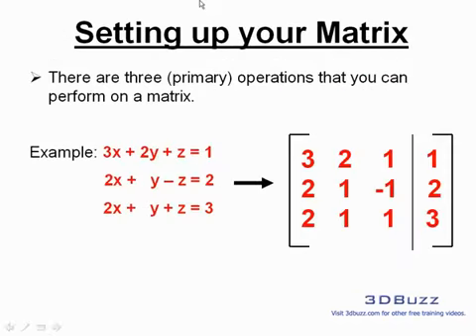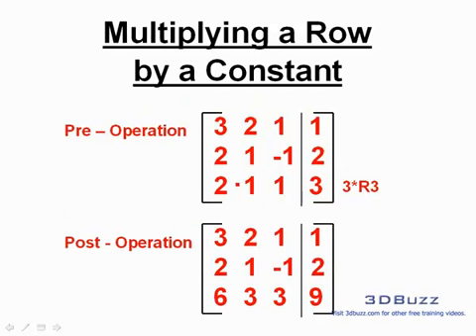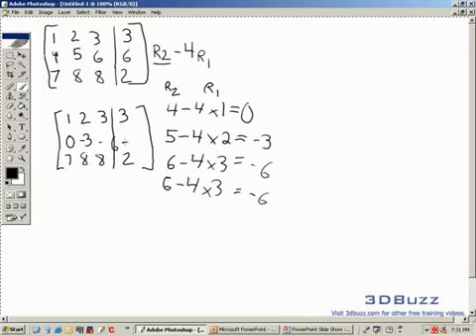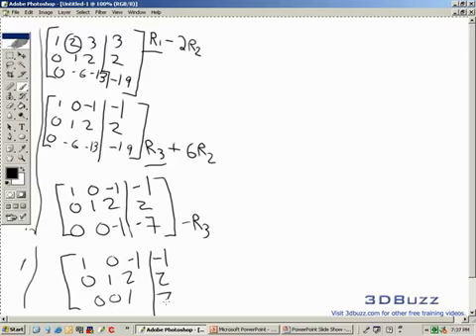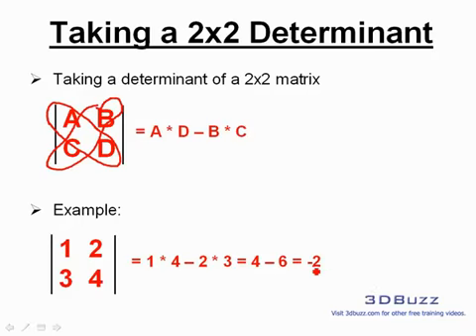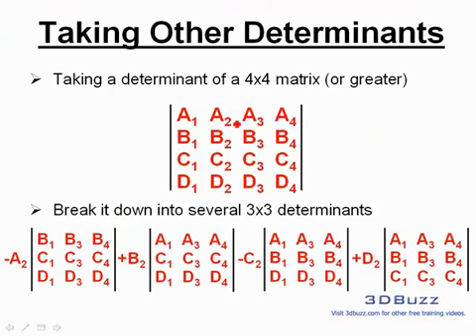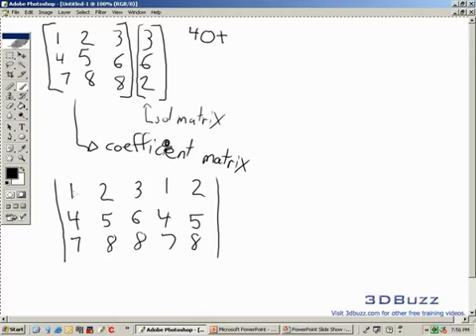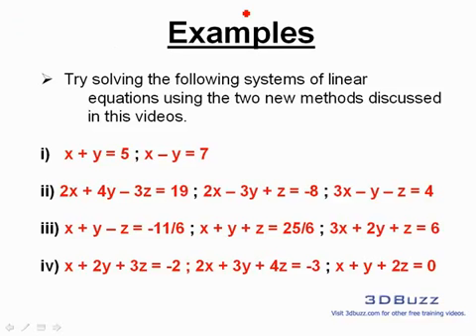003 matrices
Math Primer - Basic Mathmatics
This series covers basic mathematics.
Credits: 3DBuzz